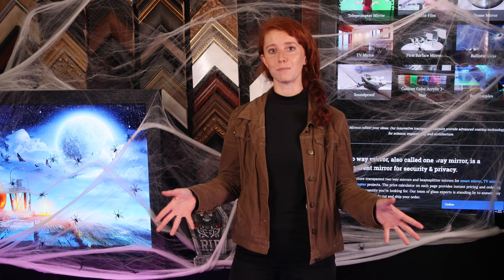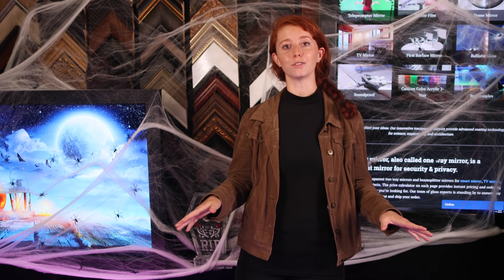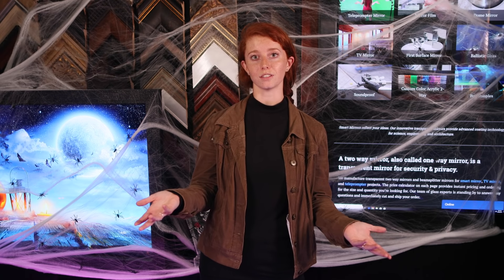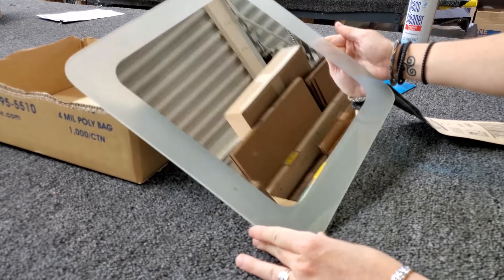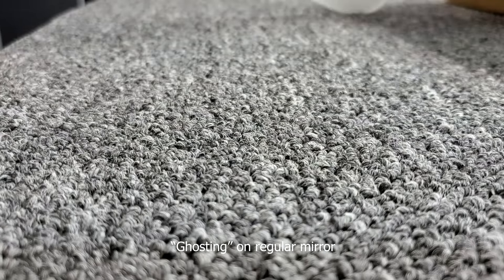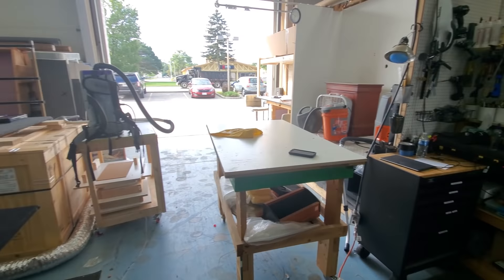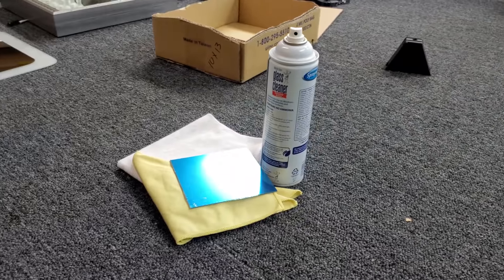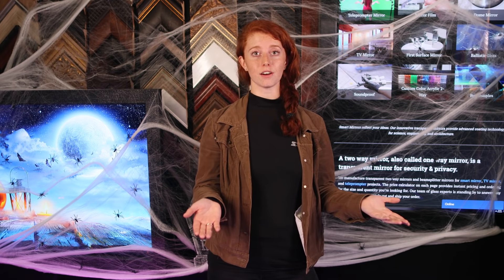Mirror Illusions | Sandblasting Glass Techniques (2019)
Create awesome mirror illusions in glass with these sandblasting glass techniques! In this video, we will show you how we sandblast our mirrors, and create these unique mirror displays.

Give a warm welcome to one of our newest members to our channel, Sam! Let her know in the comments below what you think of her first video.

Ear plugs
Glass Cleaner
Microfiber Towel

★ LOCATION ★
5232 Airport Hwy

Title: The Age Of Wood
Artist: Savfk
Genre: Cello